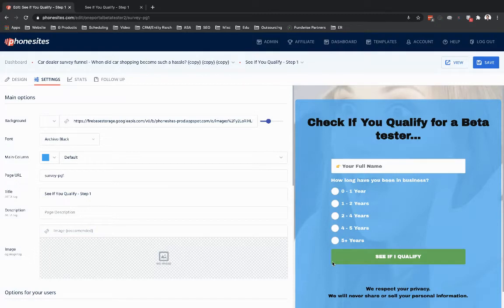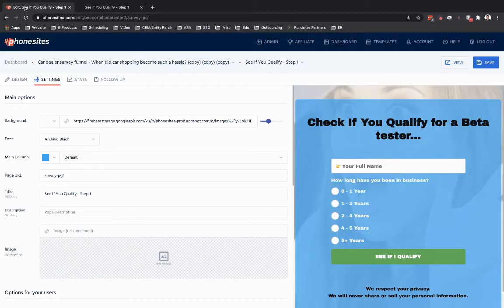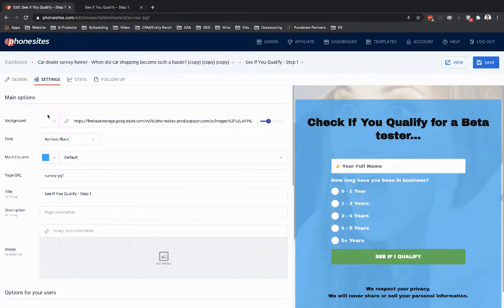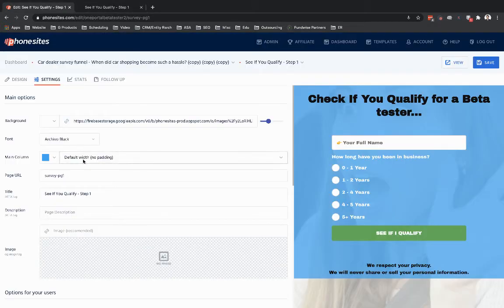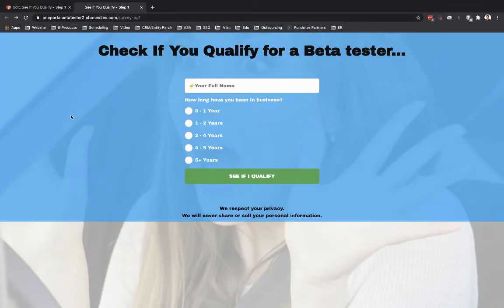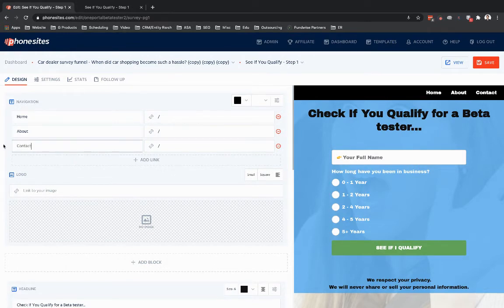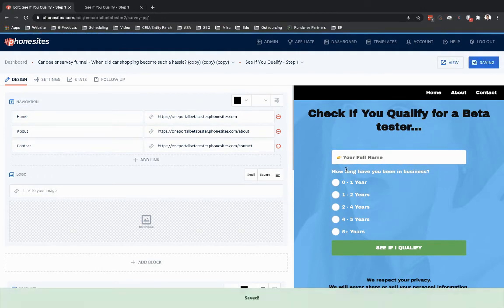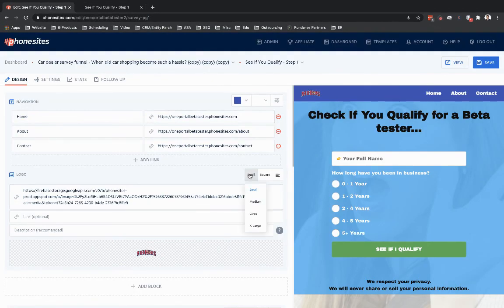PhoneSites Training - How to Adjust the Main Column Width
Check out this new feature where you can adjust the width of the main column in your landing page.

This extends what you can do with PhoneSites and you can pair the Main Column width functionality with the new(ish) navigation bar option at the top.
Use it to create a main website if you or a customer lack one already, for blogs, etc.